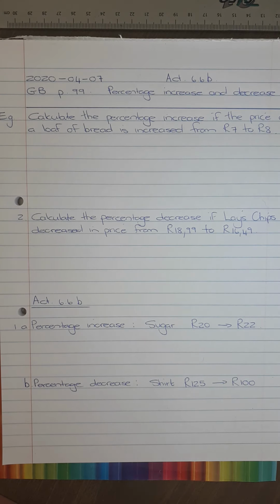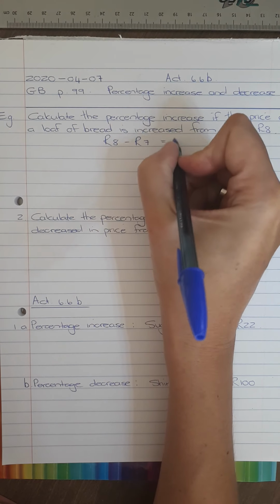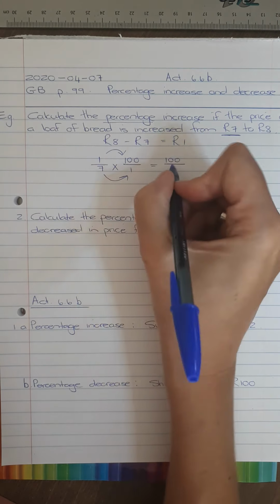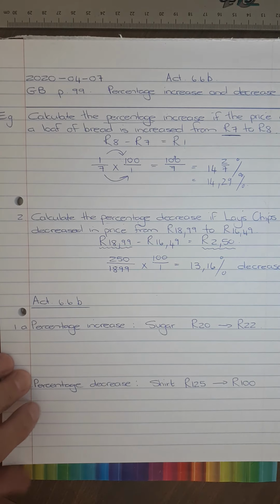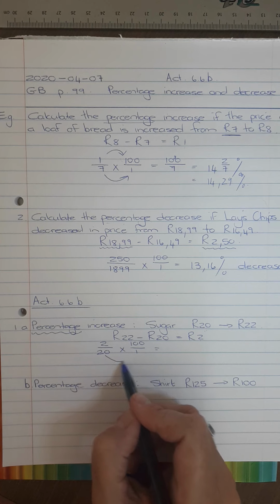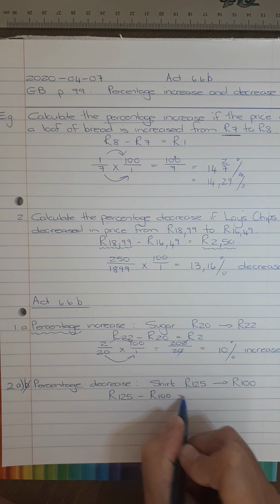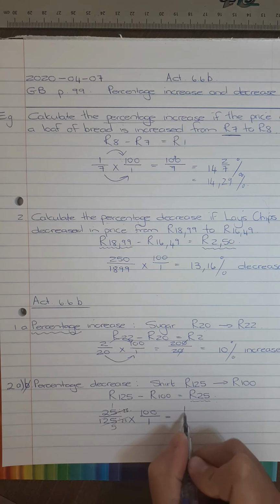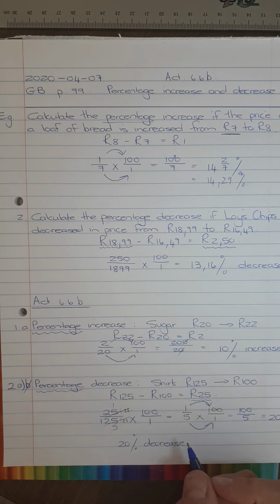Gr. 7E Lesson 5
GB. p99 Act.6.6b Percentages